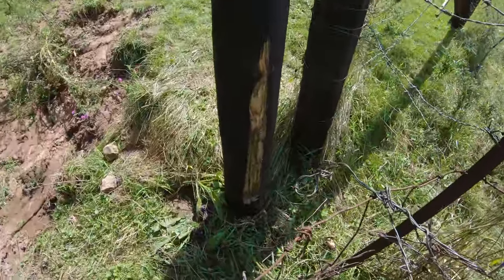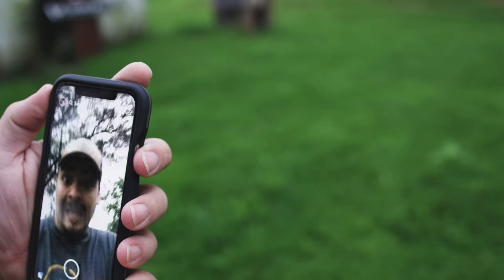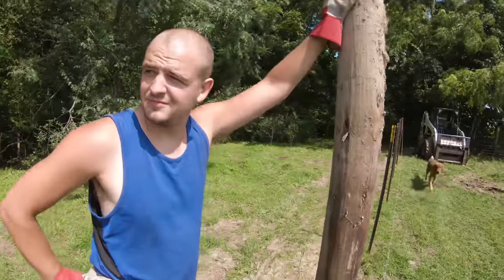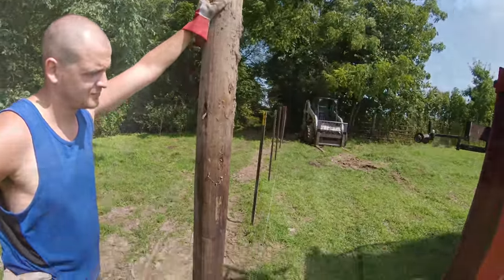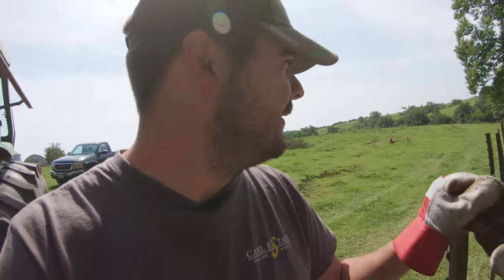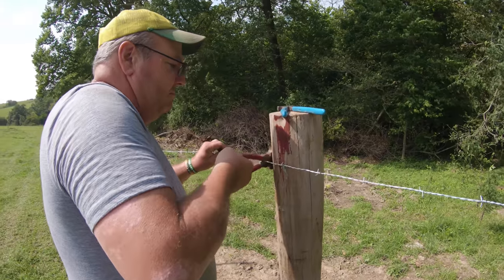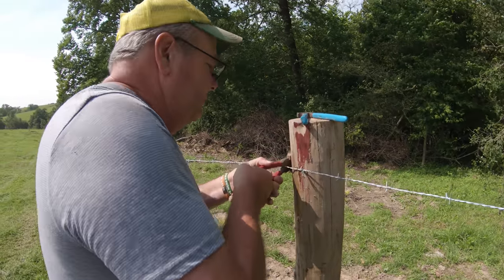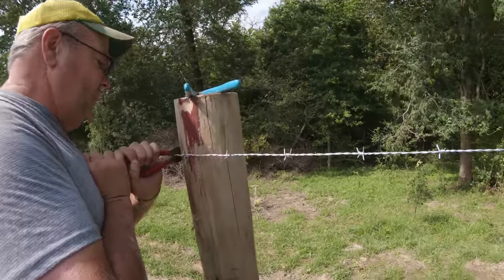1 Day Old Barbed Wire Fence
We build a new fence along the steer lot!

How Farms Work is a YouTube channel based in rural Potosi, Wisconsin. Our mission is to teach those who didn't grow up on a farm what the farming life is like. Our videos show the Kuster family working together raising cattle and GMO crops. We believe everyone who wants to know more about farming should be able to share the farming experience with us.